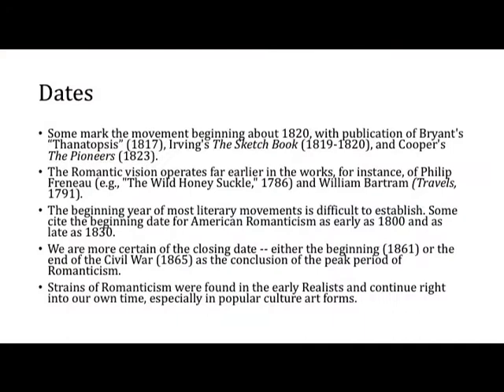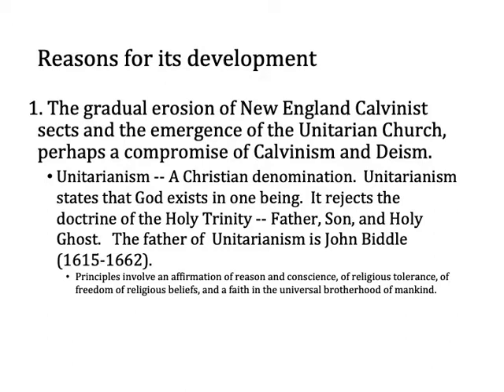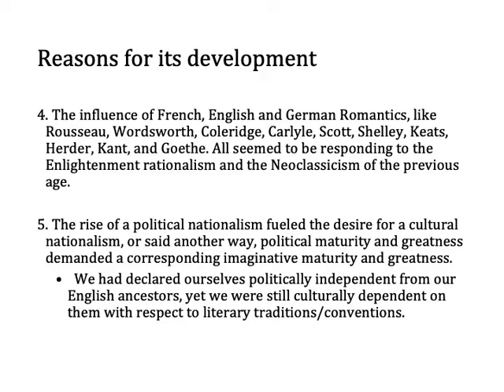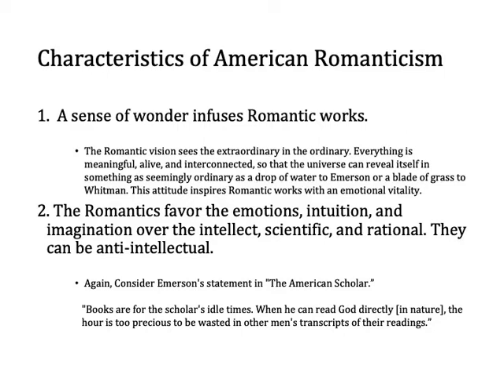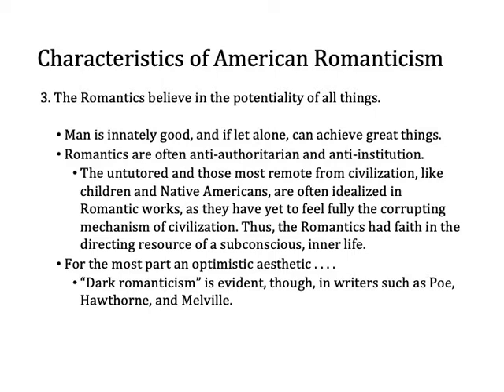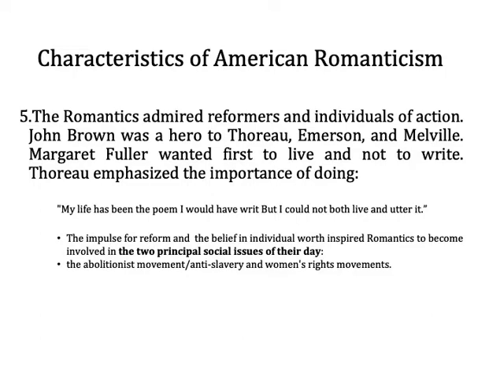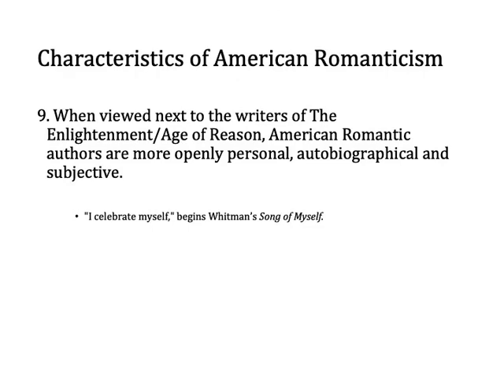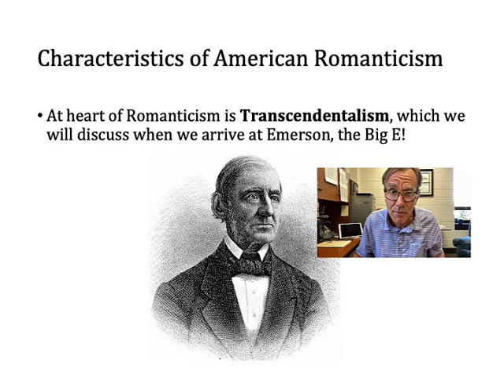American Romanticism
The Least You Should Know About American Romnanticism: Dates, Reasons for Development, and Characteristics